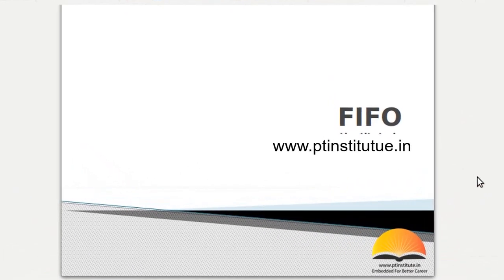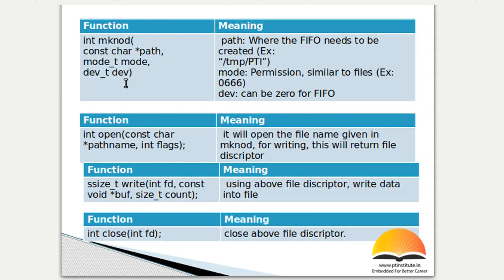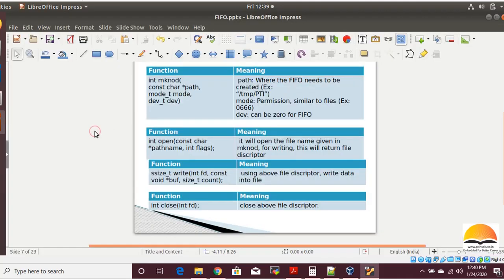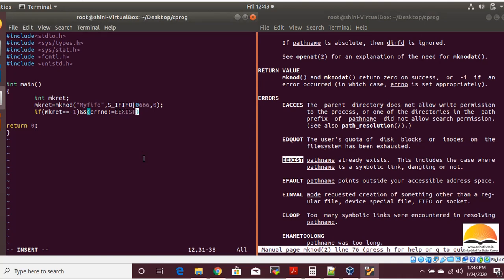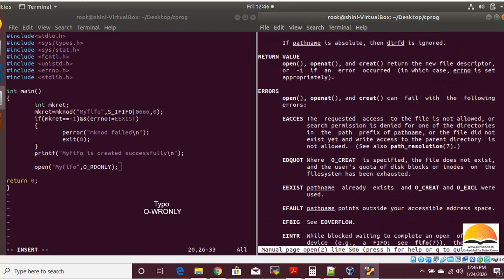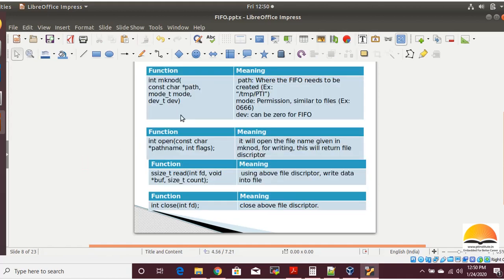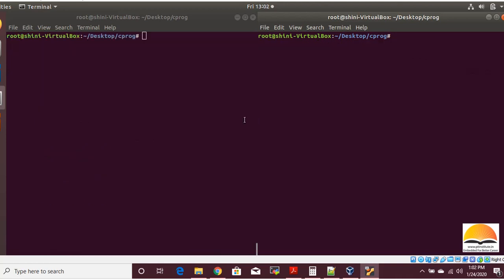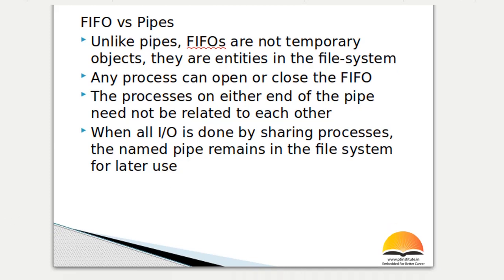FIFO in Linux - Named Pipe in Linux with Example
FIFO is the named pipe in Linux, which is used for IPC - Inter process communication. We are having another IPC mechanism which is called PIPE. In pipe we are only able to communicate within relative process, that means either parent will communicate with child or child will communicate with parent.
But this limitation is the major concern for actual practical scenario, where we need to communicate with independent process. In such case we have to use name PIPE called FIFO.

We have to create FIFO file using mknod system call, in this system call we have to pass the name of FIFO file name/path, Flags - flags are normally to say we want to create FIFO file and also we want to read write access to the root and user.

once FIFO file created then we can open file using open system call and either we can read or we can write using respective system calls.
we should not forget to close file after use.

Here is professional training institute we are highly focusing on the practical Linux training, which is completely hands on.  We are having periodically batch is starting online for Linux internal and Linux Device driver.